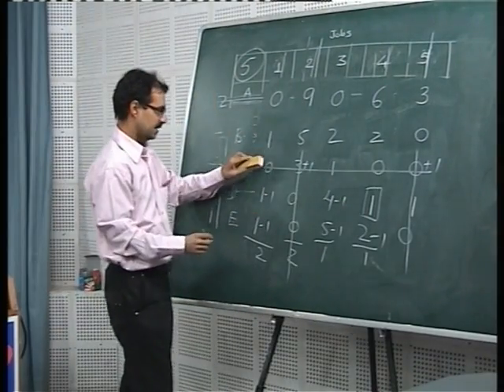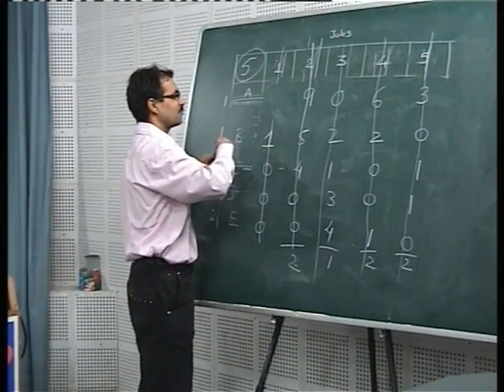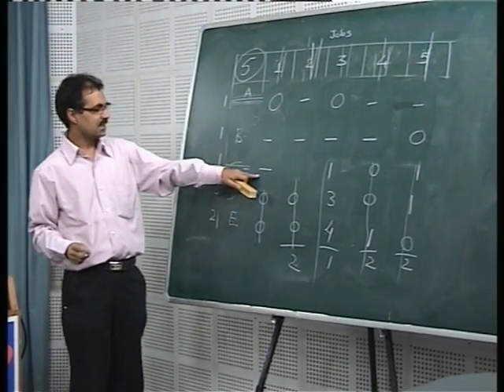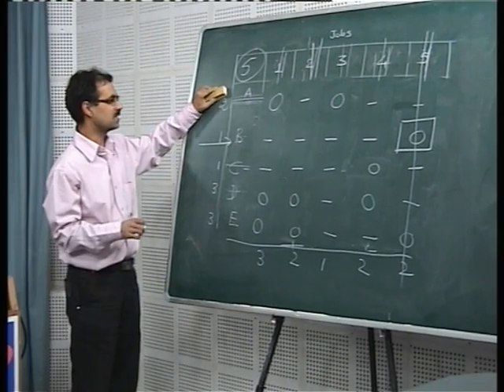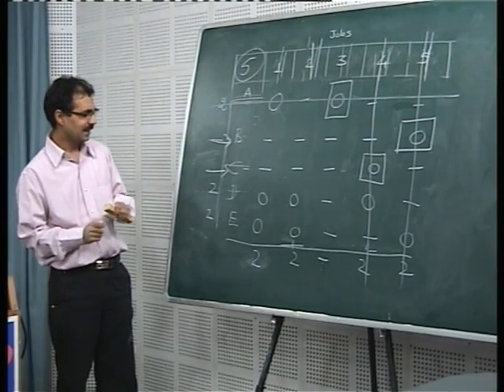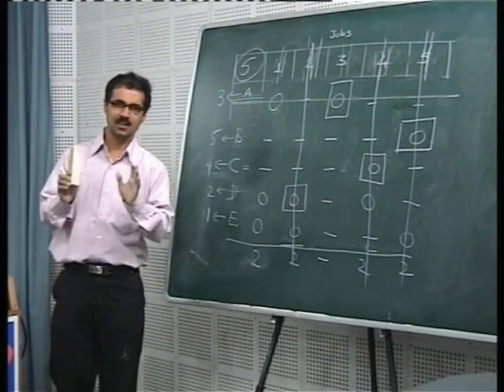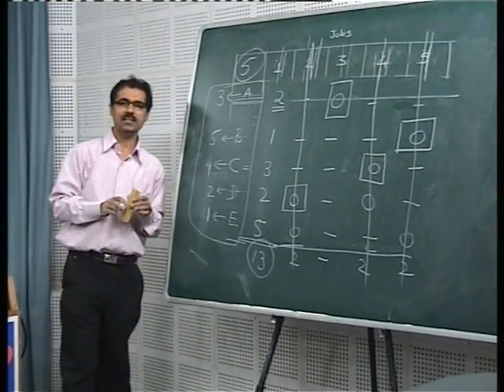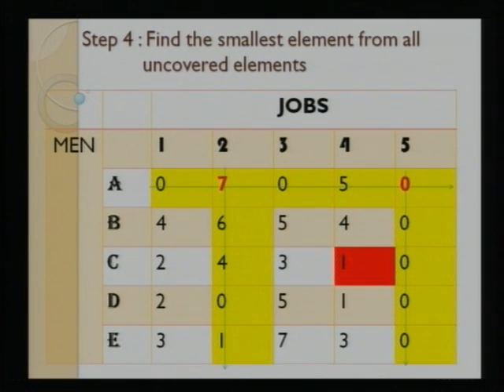ASSIGNMENT PROBLEMS 03